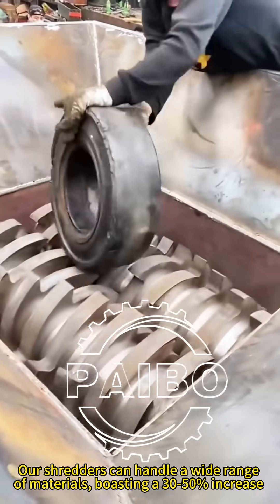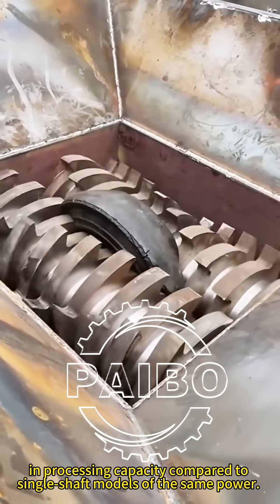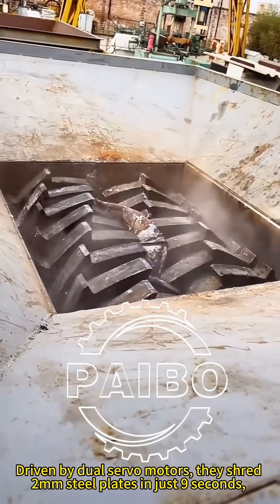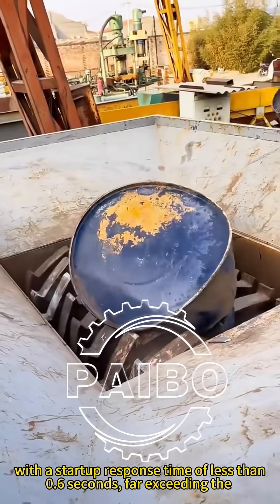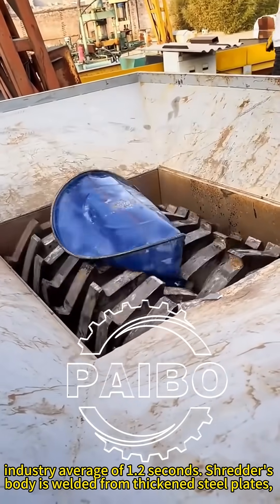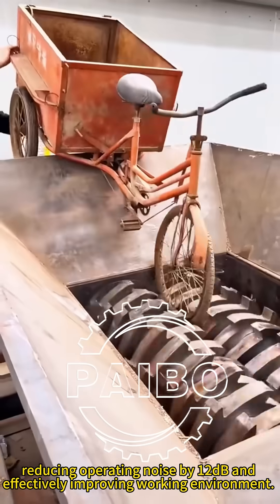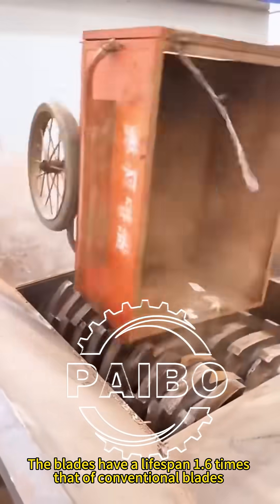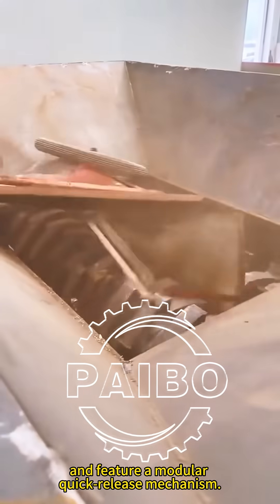Watch the Magic! How Does This Shredder "Devour" Tires, Cans, and Even a Vehicle?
This super shredder will take on anything, reducing it to shreds in seconds!
From waste to spare parts, how does it achieve such efficient decomposition?
This shredder is equipped with wear-resistant and sharpenable alloy tool steel blades, making it easy to handle any hard material.
Siemens PLC control and intelligent overload protection ensure safe and efficient operation, ensuring stable and worry-free operation every time!
The output size is customizable (50-150mm), suitable for downstream separation or grinding to meet diverse needs!
What items are you most excited to see it shred?

Our Other Product